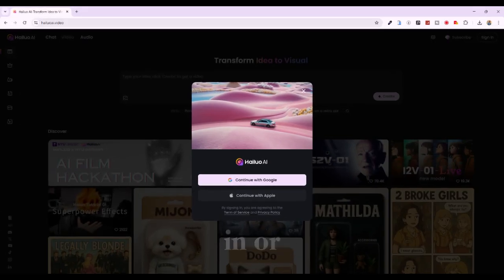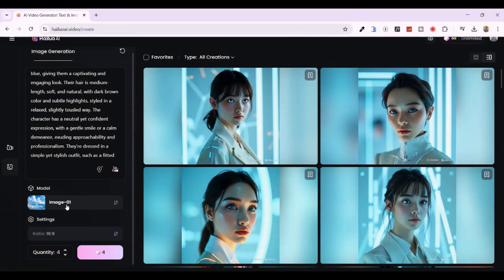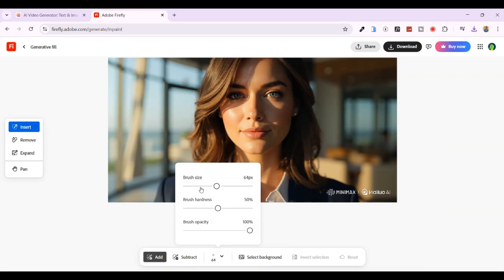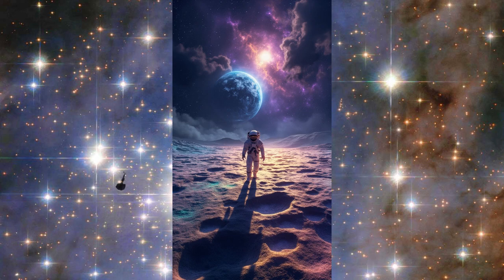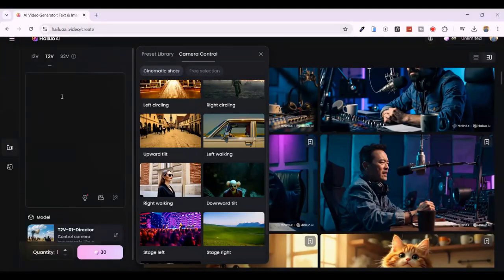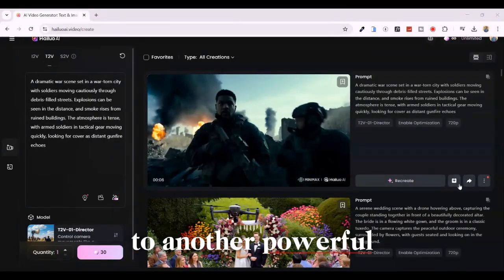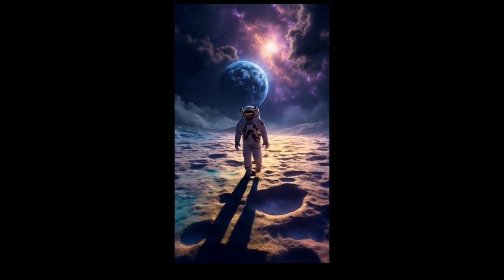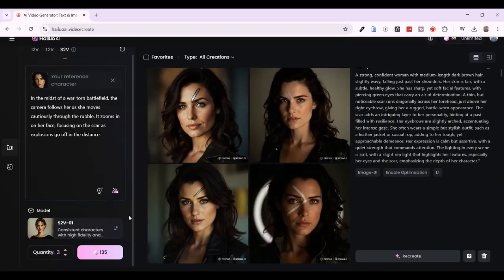This New Free AI Tool Does Everything (And No One’s Talking About It)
Unlock the full potential of Hailuo AI, the cutting-edge AI video generator transforming content creation. In this in-depth tutorial, we'll explore Hailuo AI's innovative features, including text-to-video, image-to-video, and subject reference capabilities. Discover how to create captivating videos effortlessly, whether you're a filmmaker, marketer, or content creator. Stay ahead in the digital landscape by mastering this powerful tool that's redefining AI-driven video production.

CHAPTERS:
00:00 - Intro
00:24 - Sign up for a free account
01:18 - Image Generation
06:31 - Text to video
08:34 - Image to video
10:46 - Subject reference
13:58 - Outro